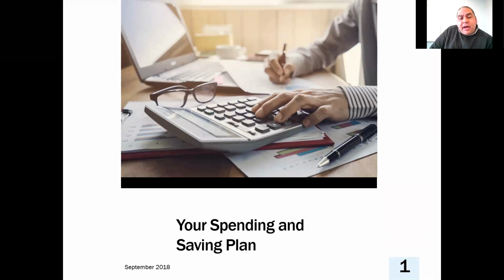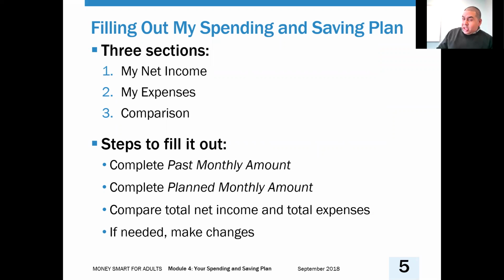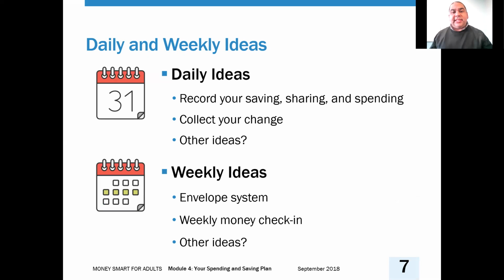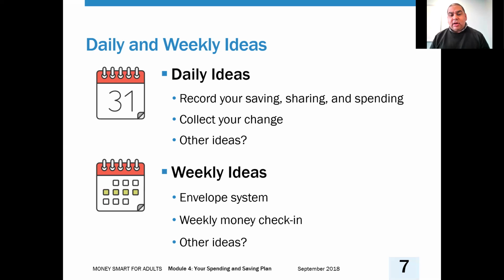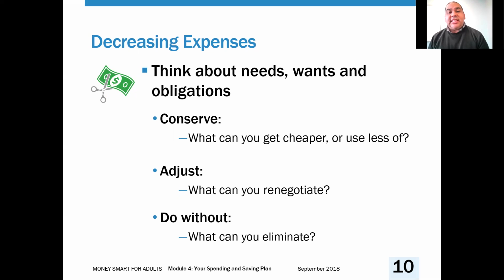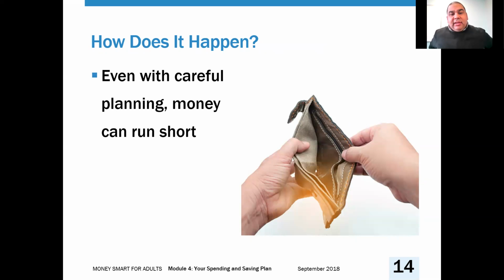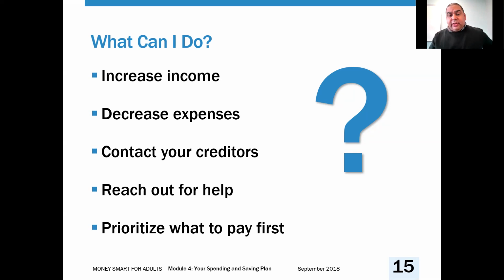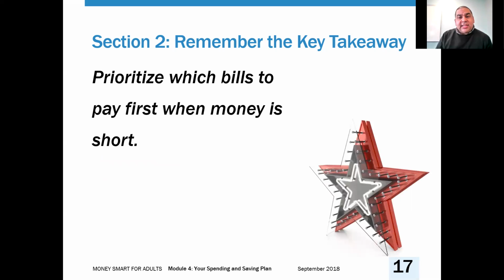Spending and Savings Plan